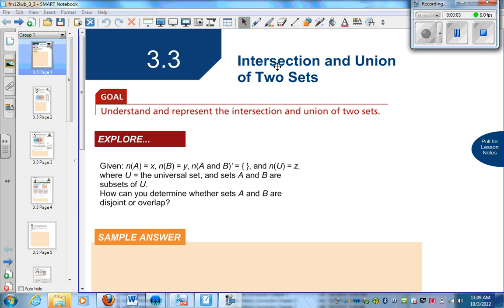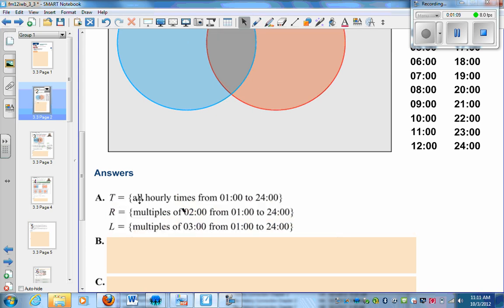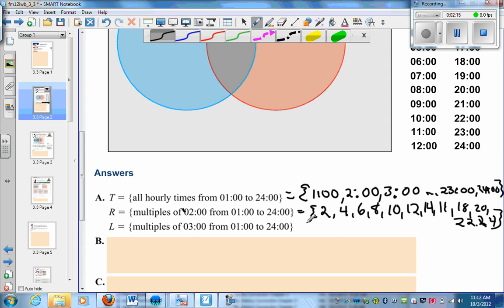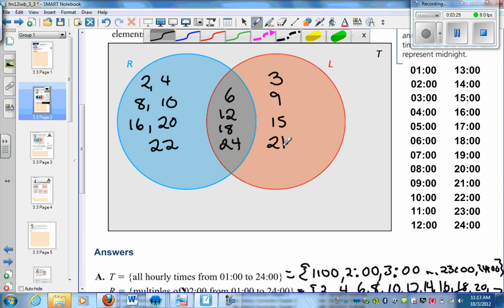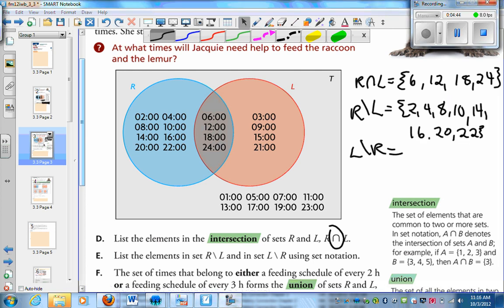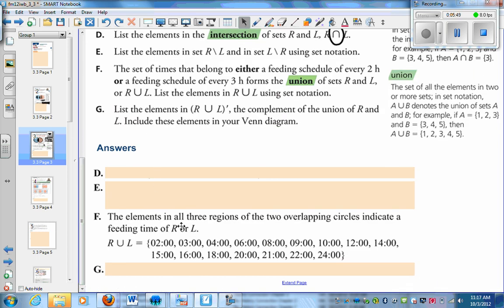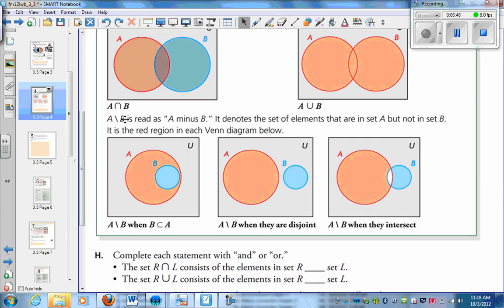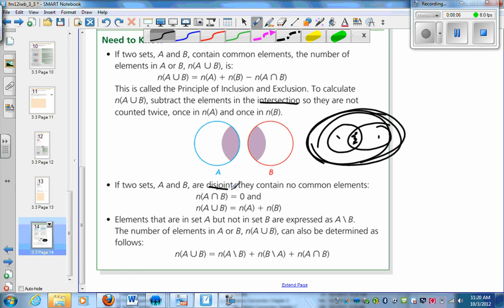3 3 Intersection and Union of Two Sets